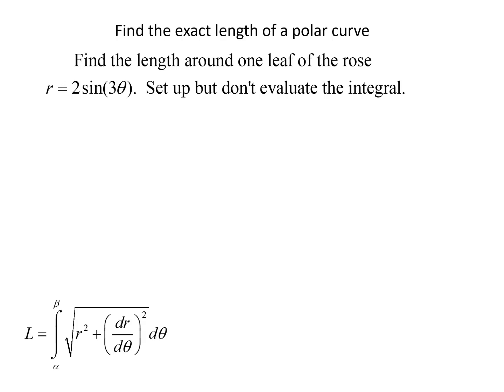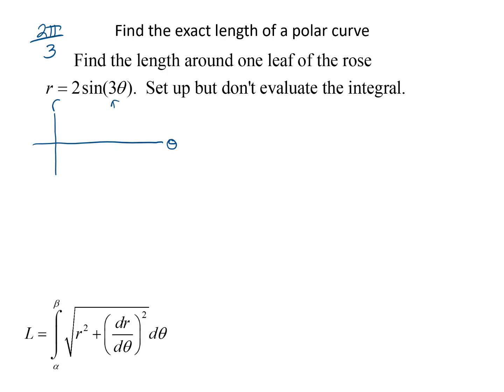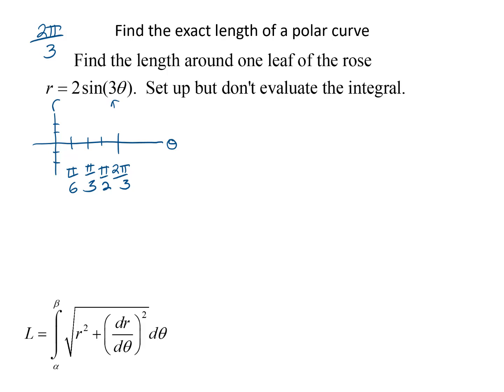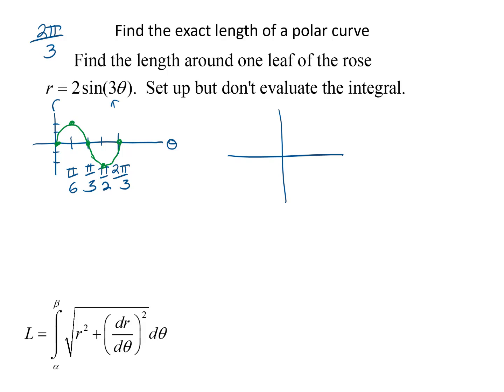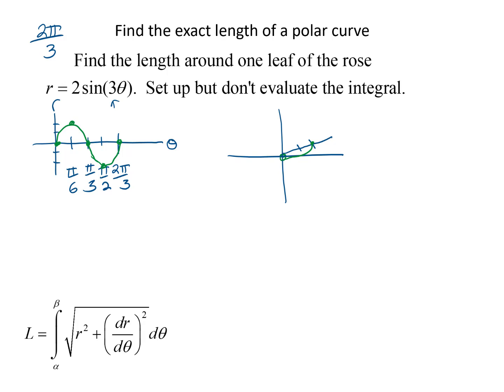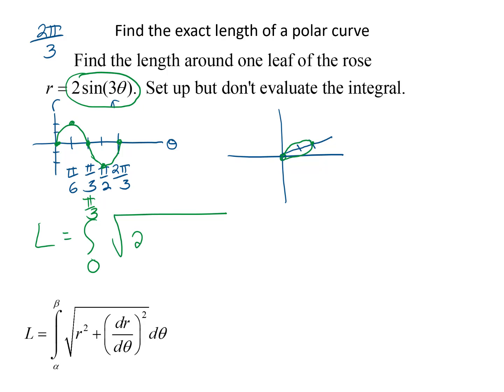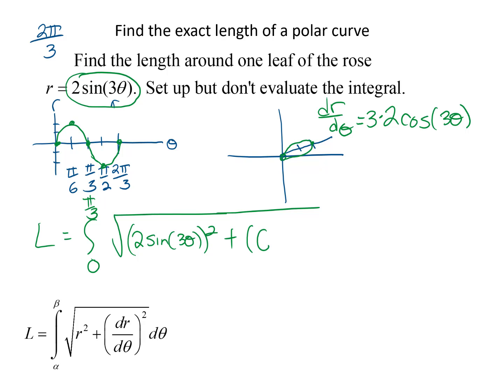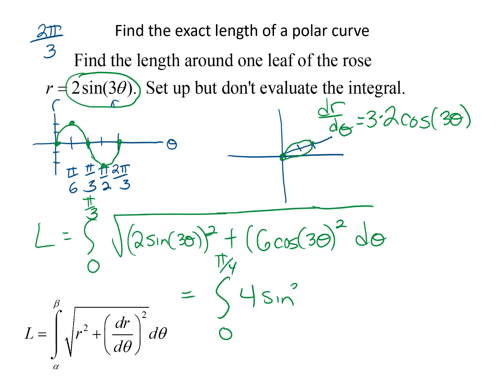Finding the Length Around a Polar Curve